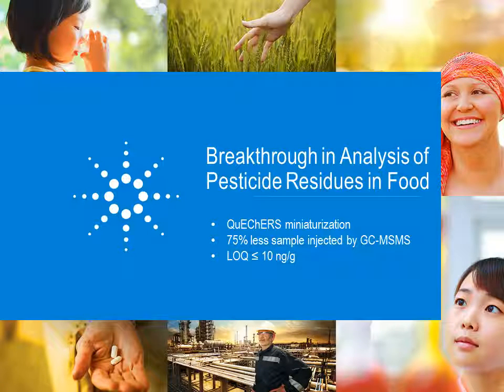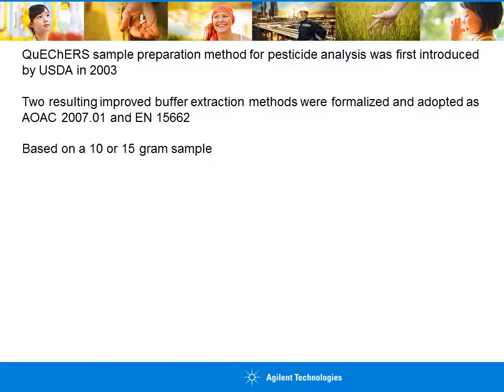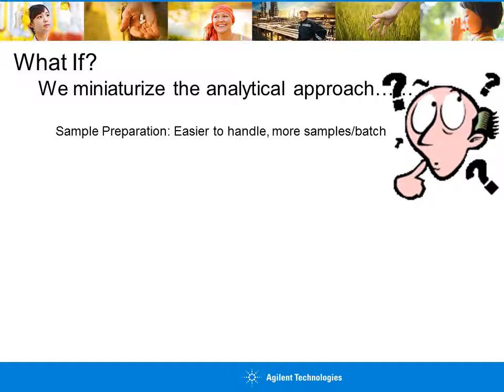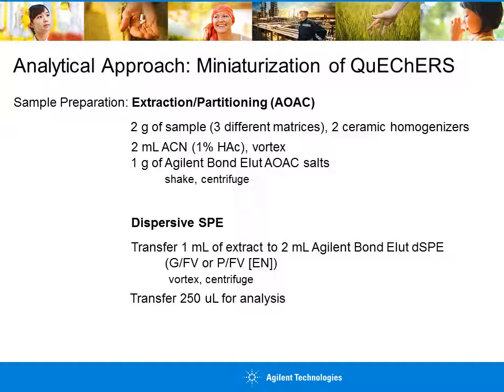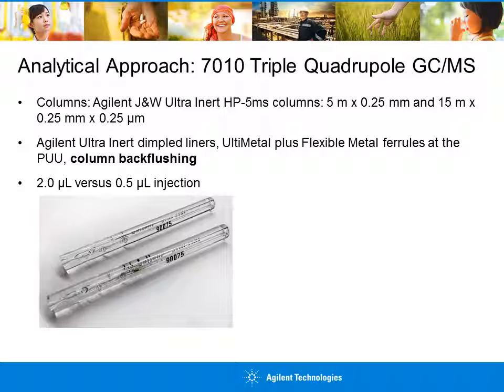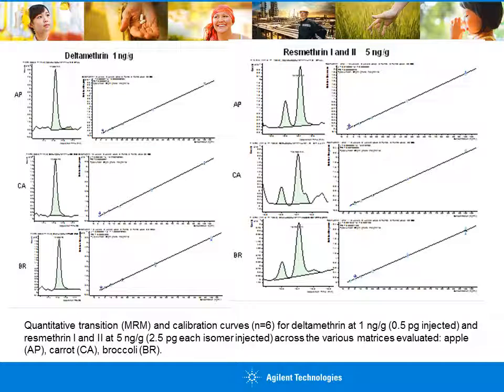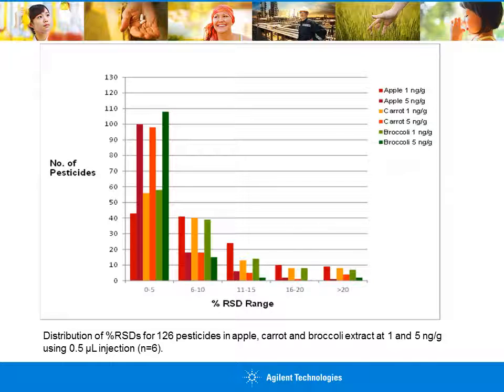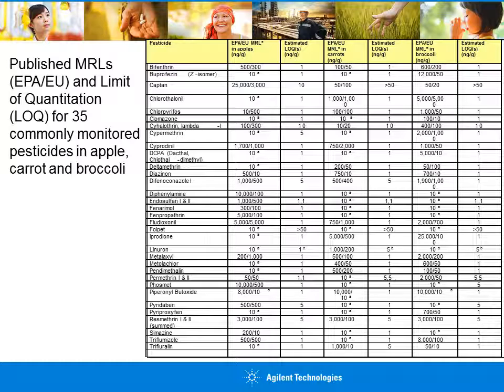Breakthrough in Analysis of Pesticides Residues in Food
This recorded webinar presents a breakthrough in analysis of pesticides residues in food as it relates to QuEChERS sample preparation and GC/MS/MS analysis – specifically QuEChERS miniaturization (18 minutes)

1. Agilent Pesticides Solutions For Food Analysis
2. Sample Preparation & Analysis for Food Safety
3. Agilent 7010 Triple Quadrupole GC/MS
4. Agilent Sample Preparation Products